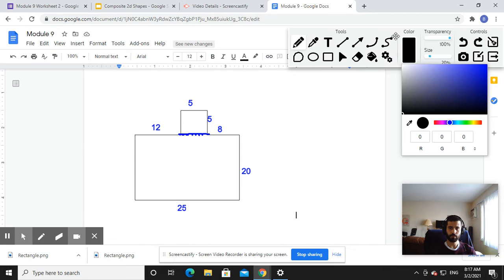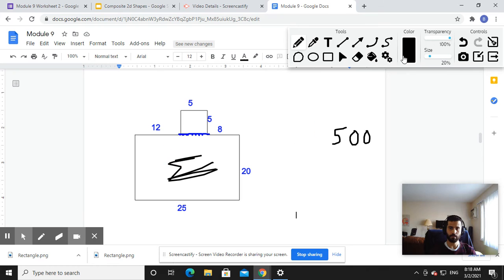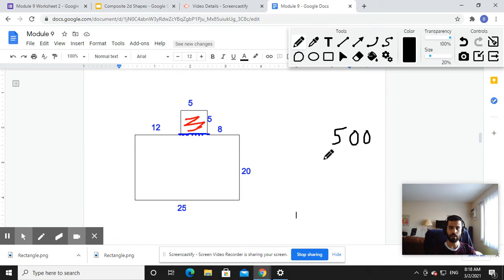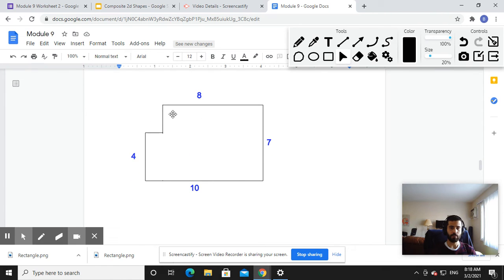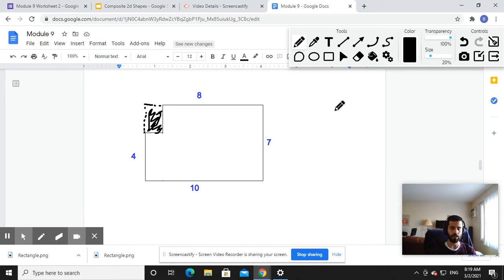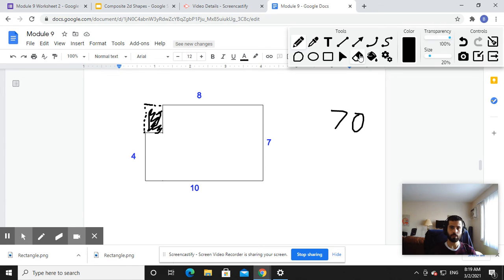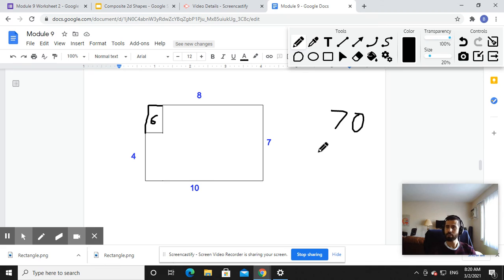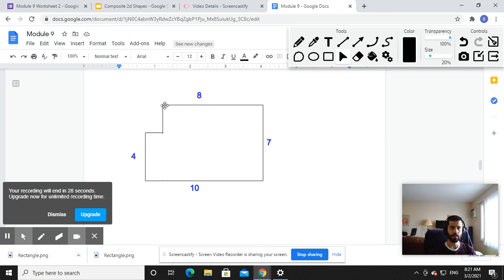Area of Composite 2d Shapes 1 (rectangular)